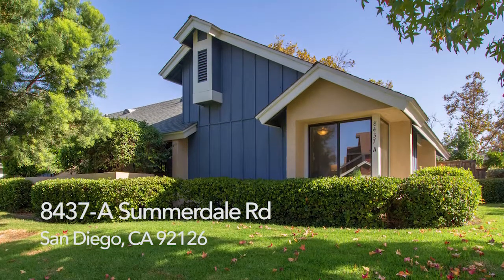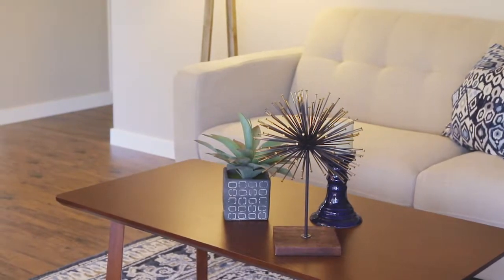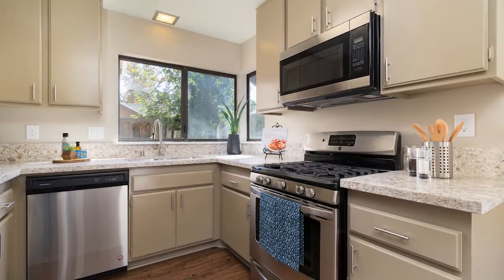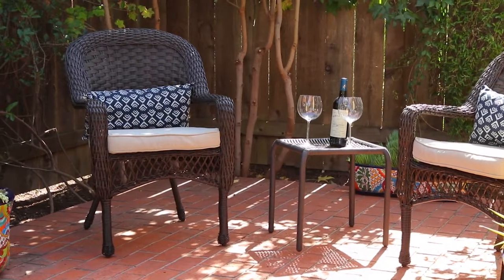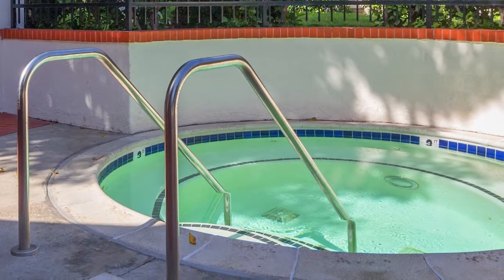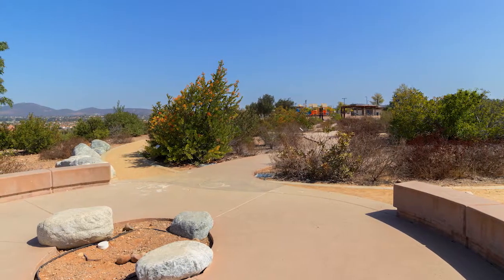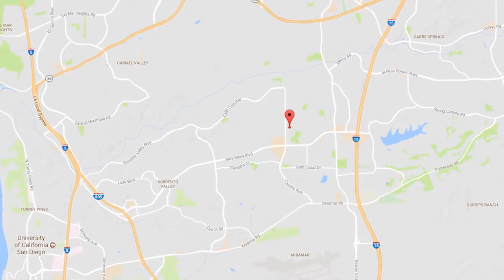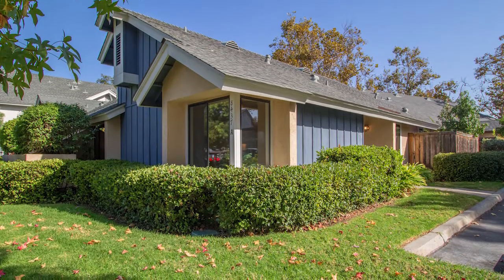Bright Spacious Living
This 2 bedroom 2 bath condo feels like a single family home.  Freshly renovated it is move in ready!